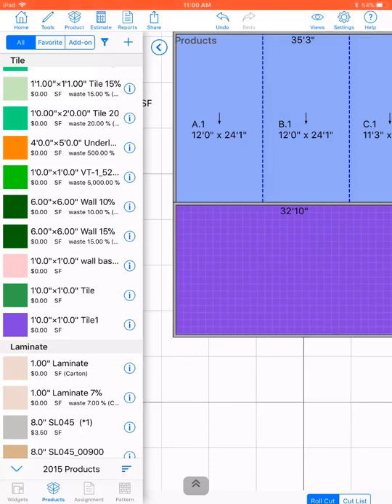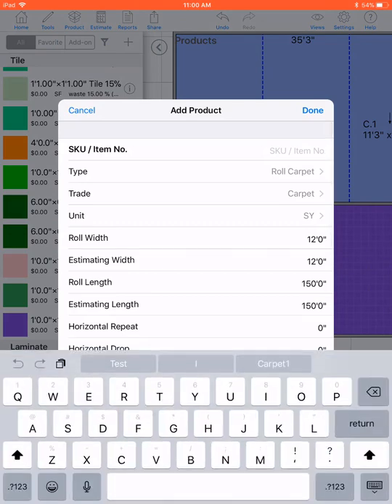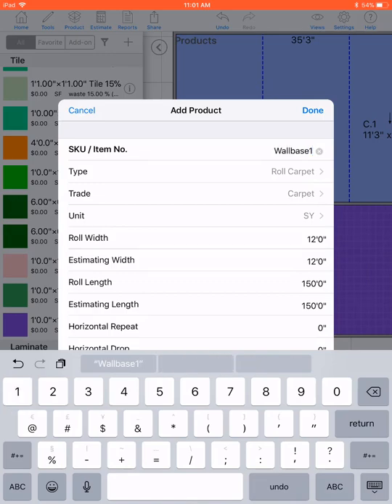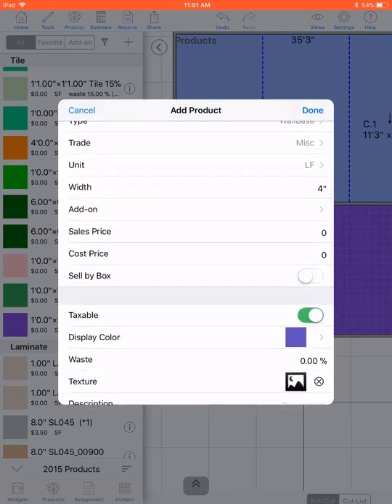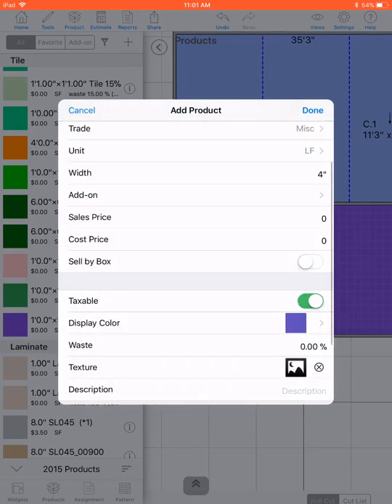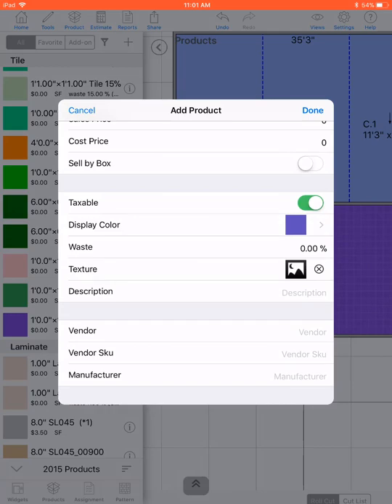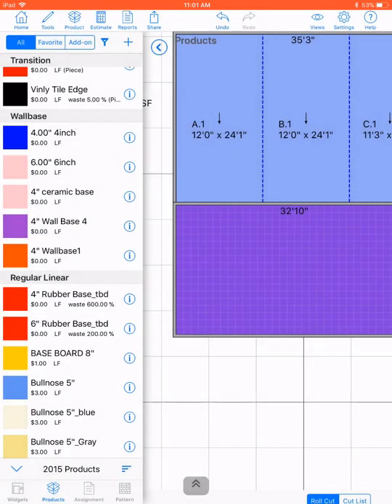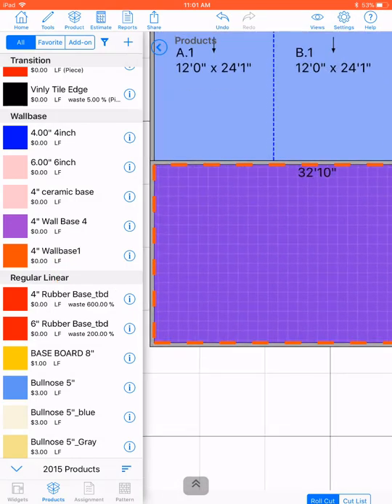Wallbase - MeasureSquare iPad Edition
This video will show you how to create a wallbase product.